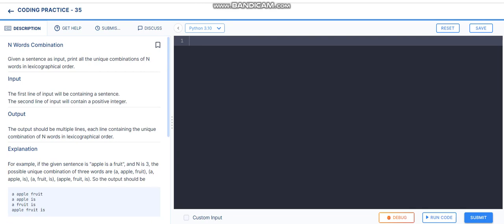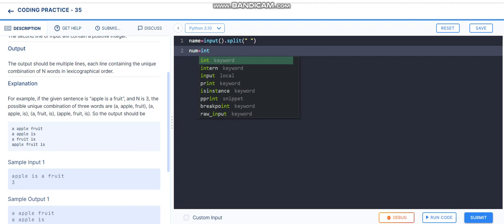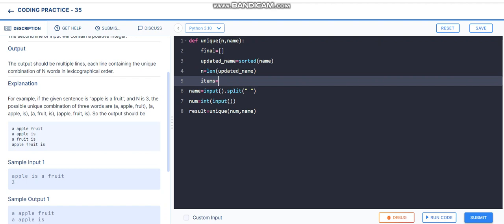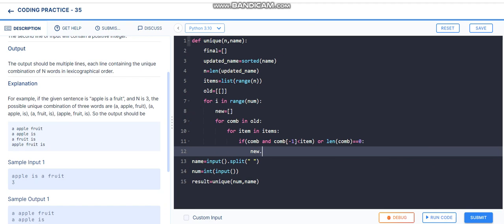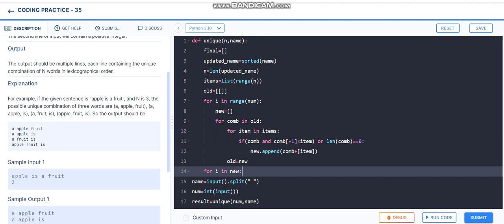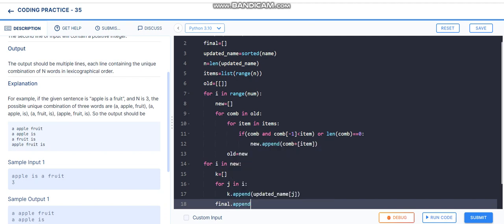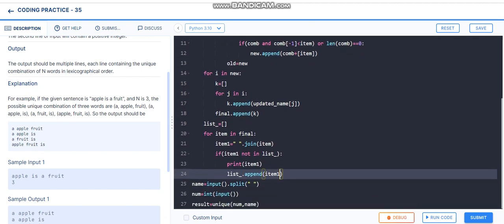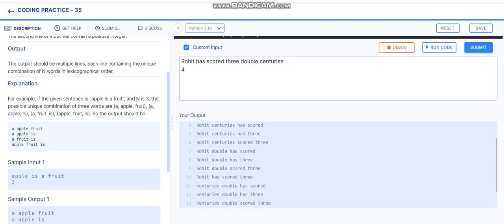N Words Combination | Python Coding Challenge | CCBP | NxtWave